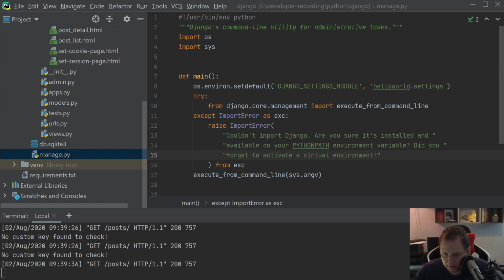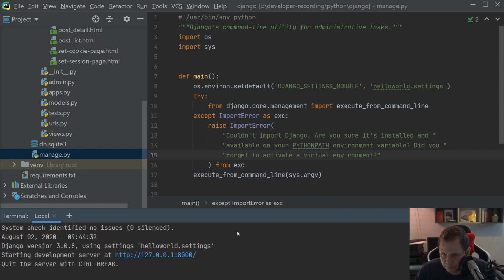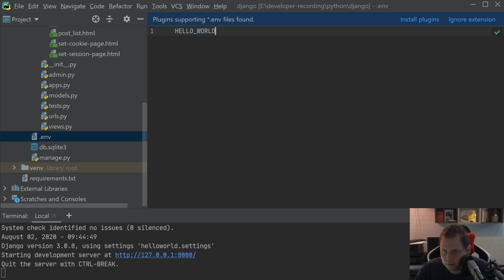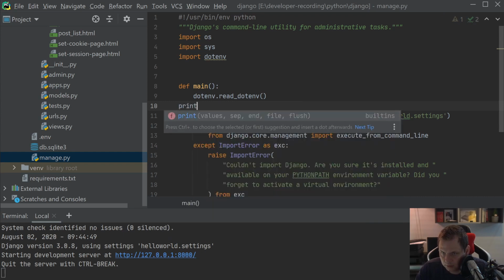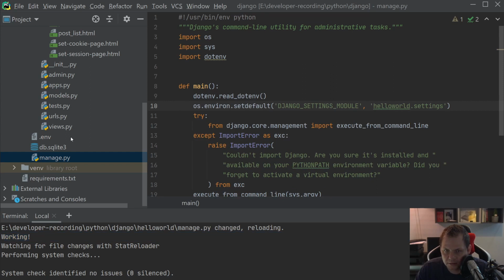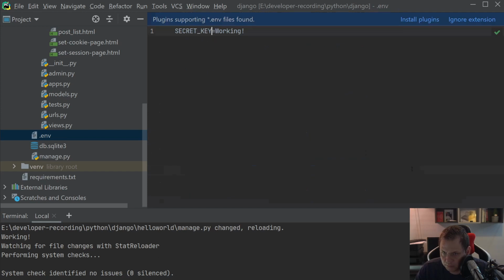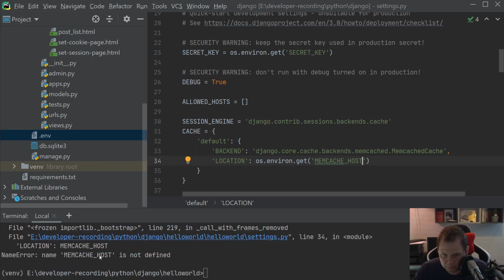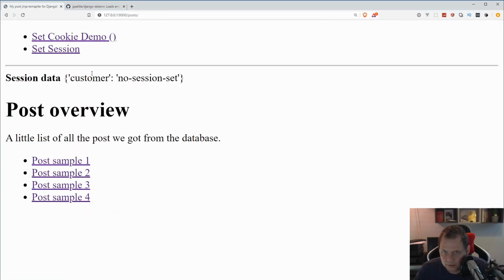Learning Django - How to read .env files and working with system environment variables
When you are working on your Django project as development or sending your project into production, its good to know how you can work with .env files and how to load this file in as system environment variables.